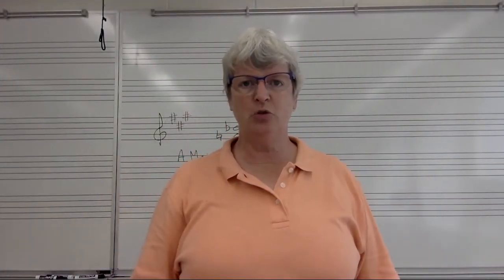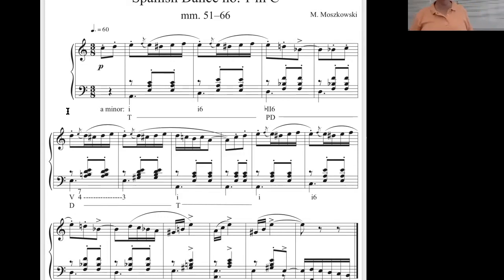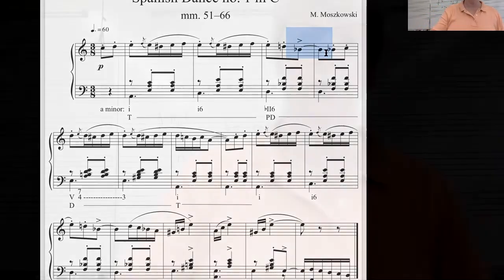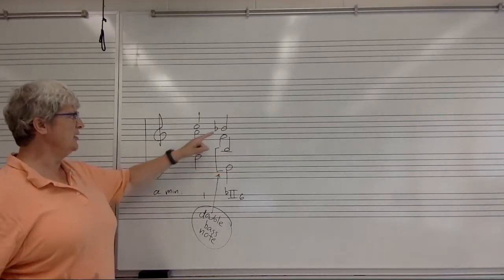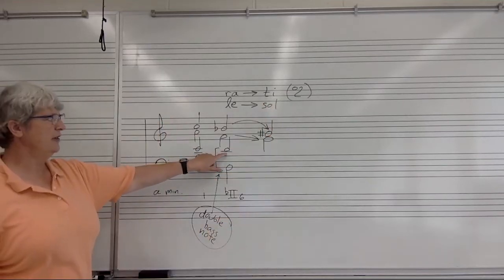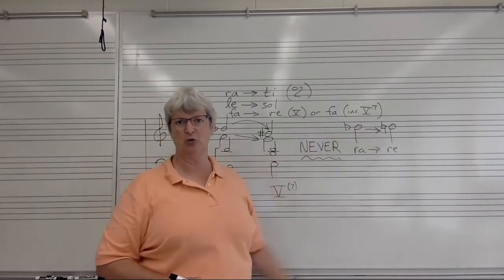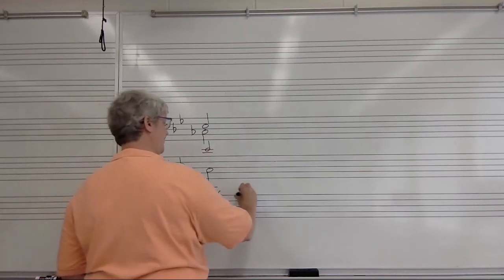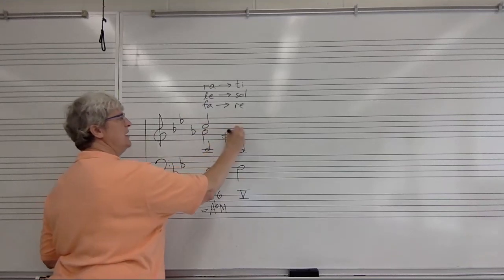Ch 24, Lecture 2